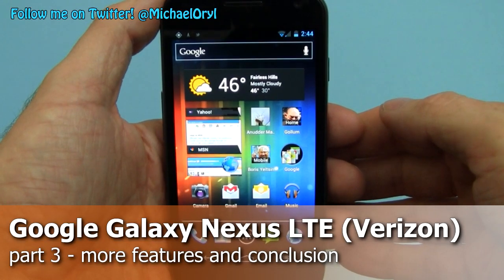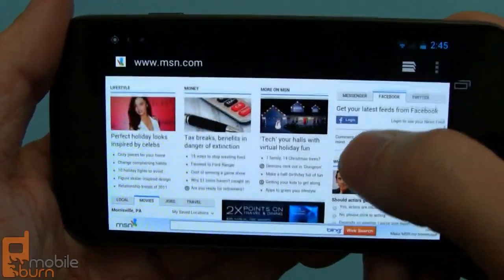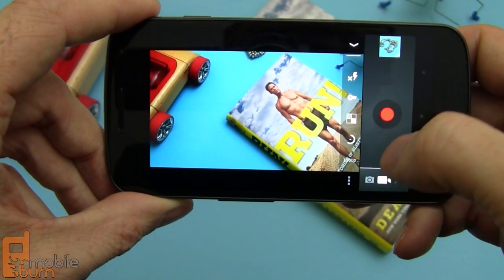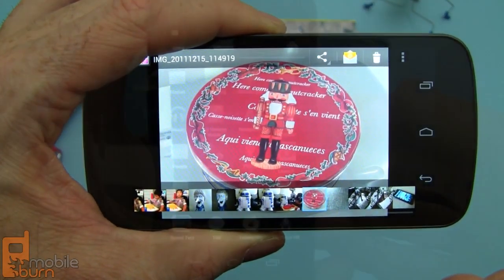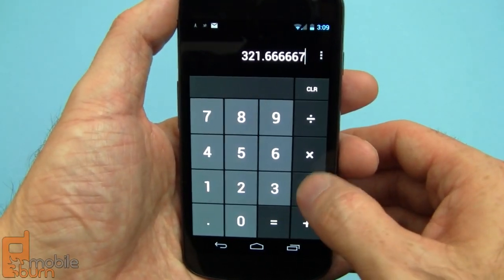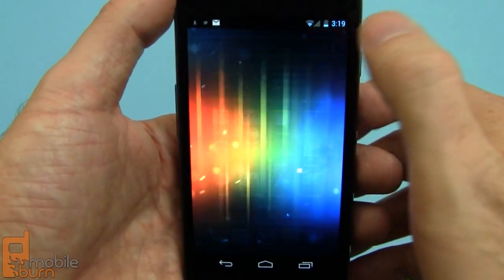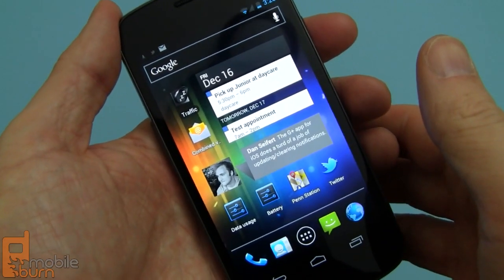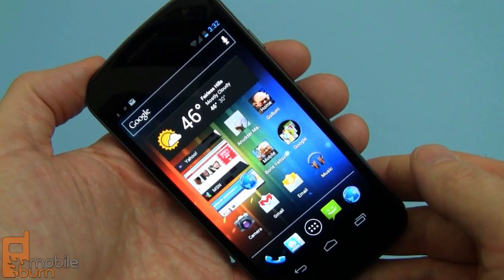Google Galaxy Nexus (Verizon) tour - part 3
MobileBurn.com - Here's our unboxing and first look at the new Google Galaxy Nexus for Verizon Wireless. The Samsung-built 4G LTE smartphone features a 4.65-inch Super AMOLED HD 720p resolution touchscreen and is the first device on the market to run Google's new Android 4.0 Ice Cream Sandwich operating system. ICS offers users a brand new user interface that blends some of the elements of Honeycomb for tablets into a new, far more user friendly system.